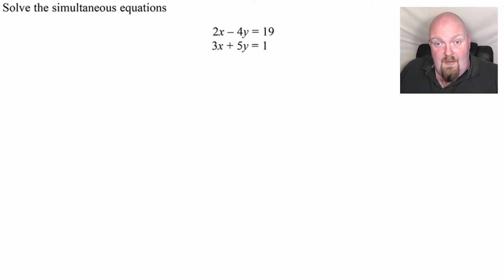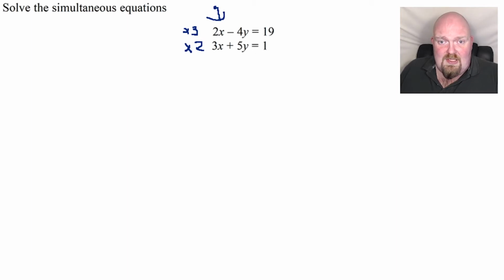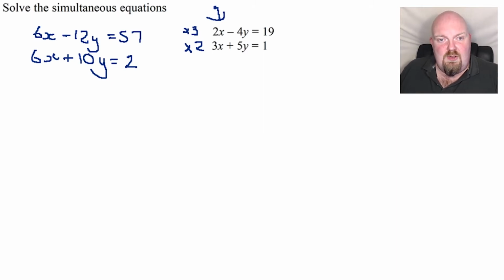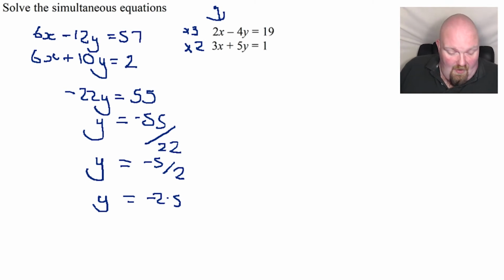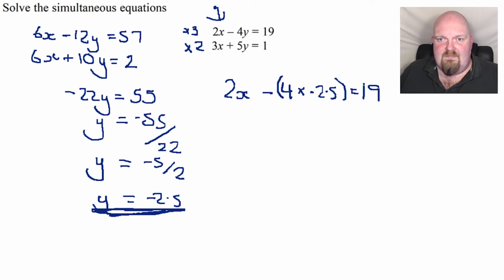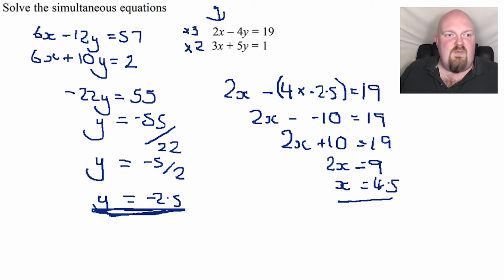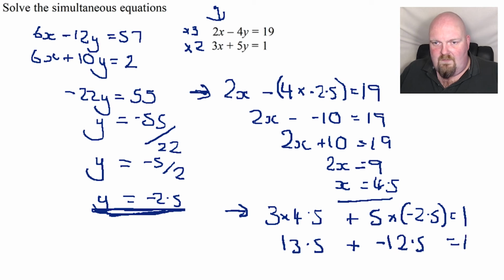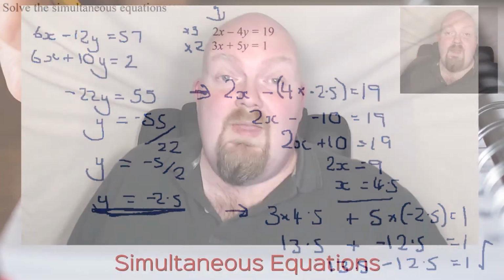Simultaneous Equations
Higher grade question on simultaneous equations.